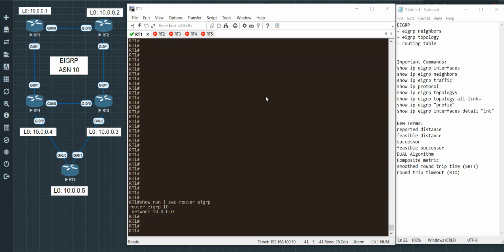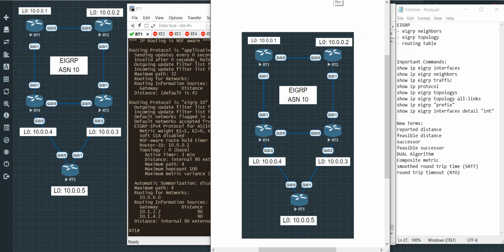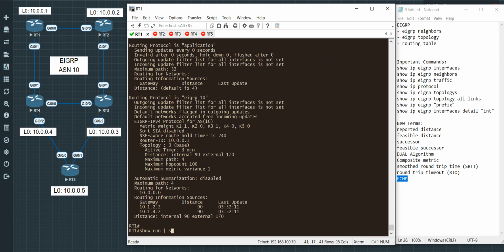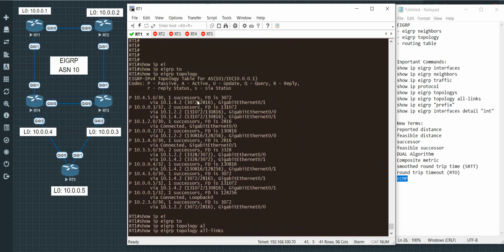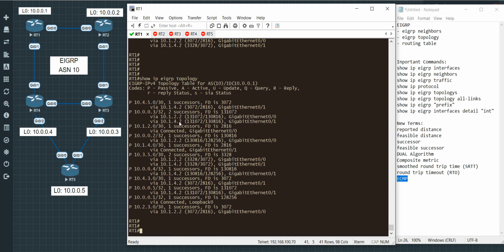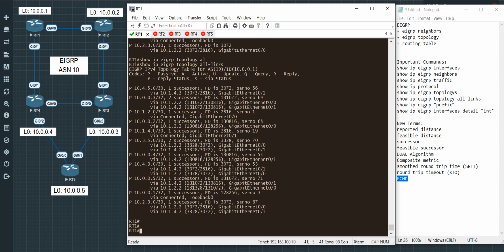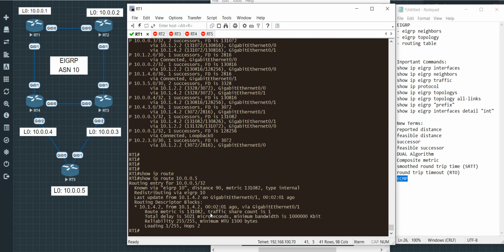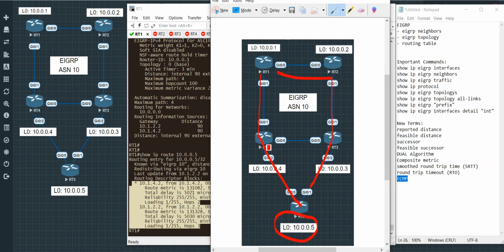EIGRP ADVANCE (CCNP)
In this session, we do a deep dive into EIGRP